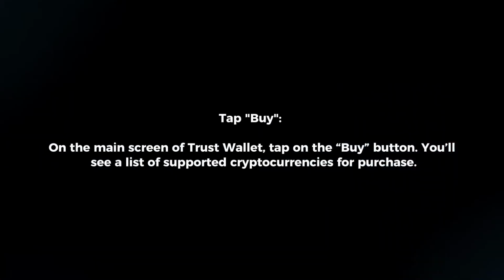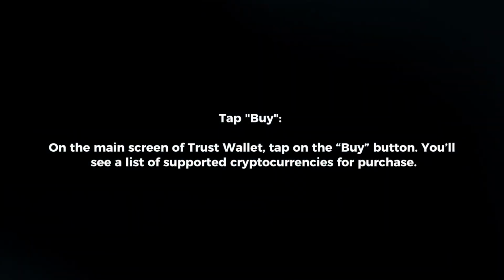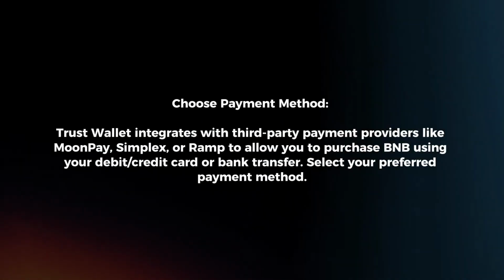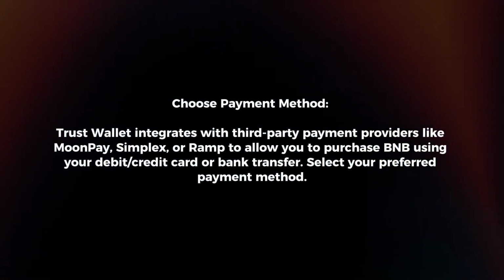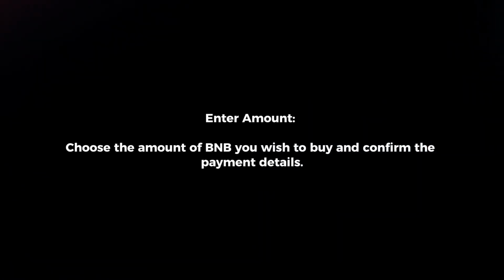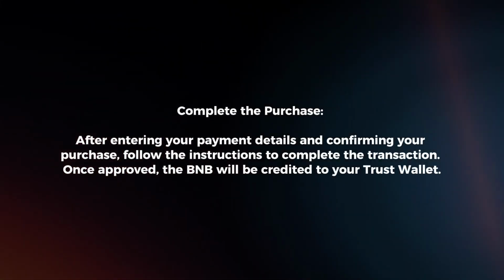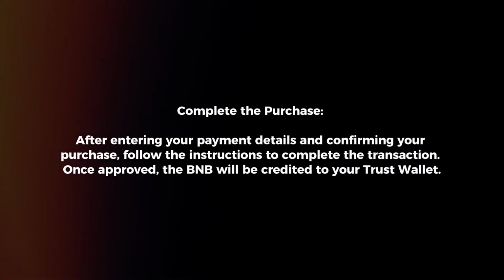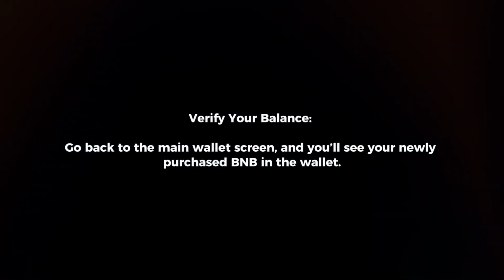How To Buy BNB On Trust Wallet (2025)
In this video I will explain How You Can Buy BNB On Trust Wallet In 2025.